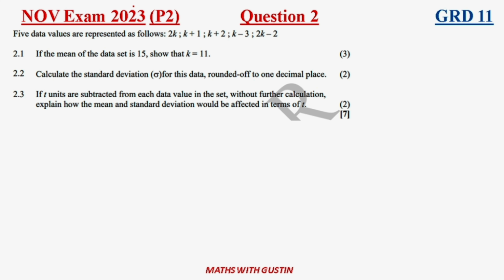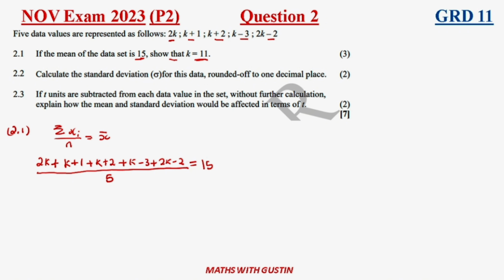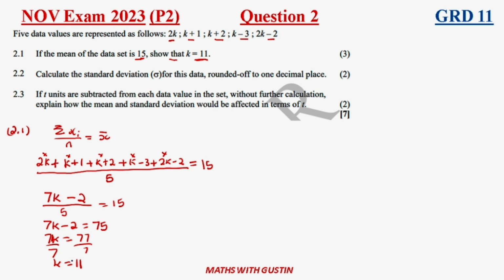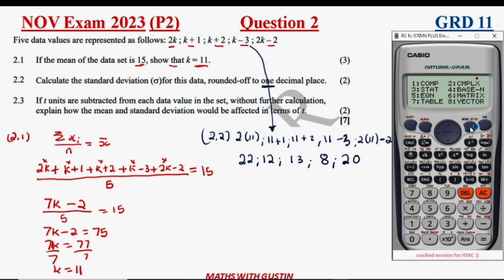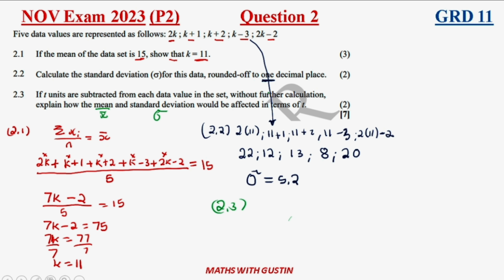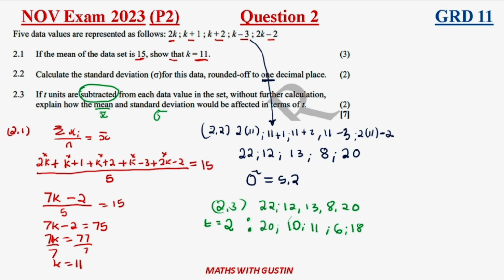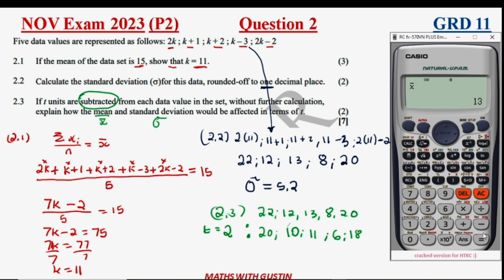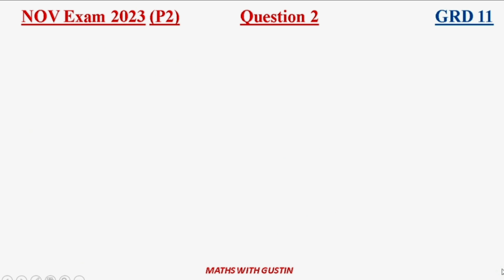GRADE 11 MATHEMATICS P2 Q2 NOVEMBER 2023